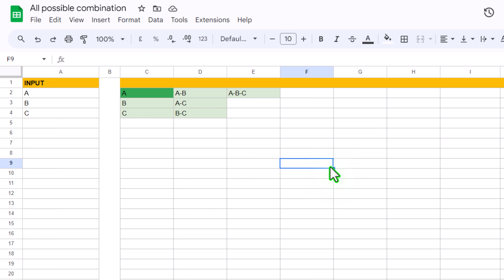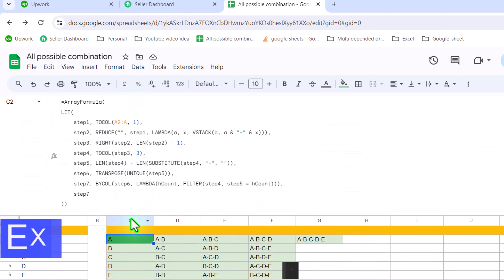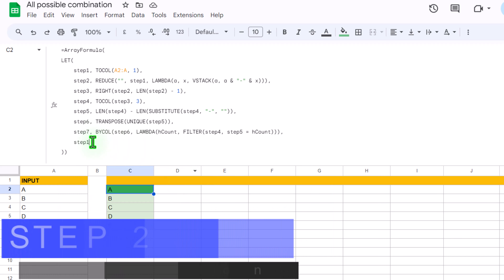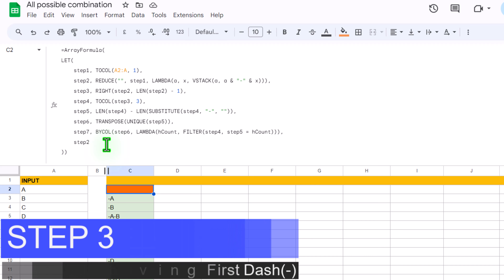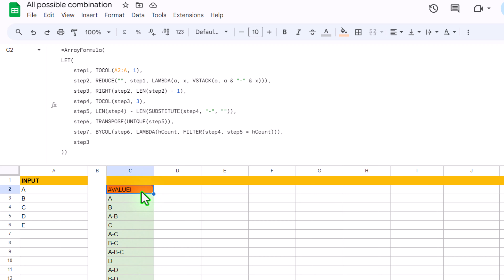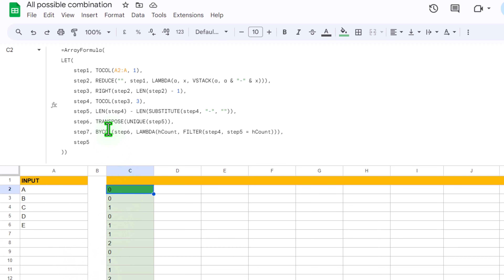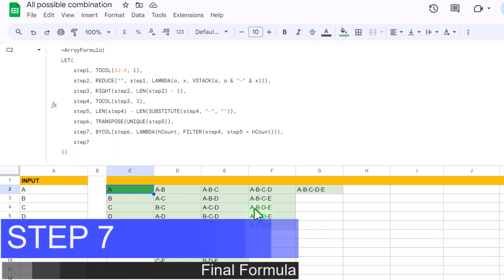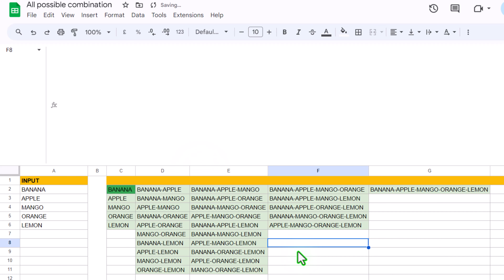All Possible Combination in Separte Columns Google Sheet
Learn how to create All possible combination in Multiple Columns in Google Sheet with a single Array Formula.
===CHAPTERS===
0:00 Intro
0:30 Formula Explanation
01:10 Step 1
01:30 Step 2
02:10 Step 3
02:51 Step 4
03:20 Step 5
03:55 Step 6
04:15 Step 7
04:23 How to use formula in your sheets
4:35 Real Data input test

DATA DASH PRO:
Combination Calculator
nCr Calculator
Combination Example
How Many Possible Combinations
Combinations vs Permutations
How to Calculate the Number of Possible Combinations in Google Sheets
All Possible Combination Formulas
Algorithm to Get All Possible Combinations in Google Sheets
Combination Formula
Finding Total Number of Combinations

DATADASH Pro always provide toturial so that end users learn somethings usefull.